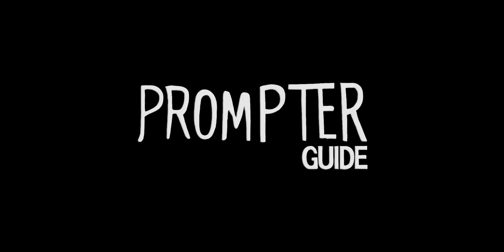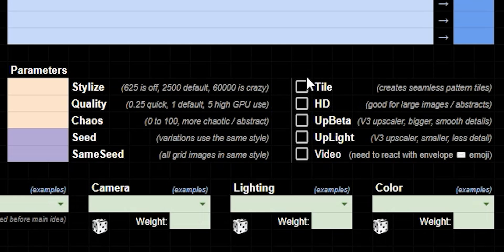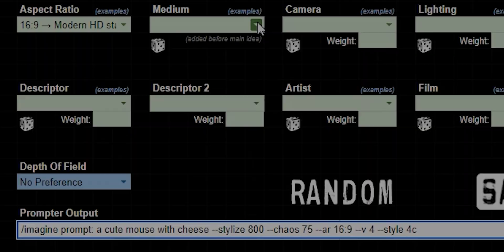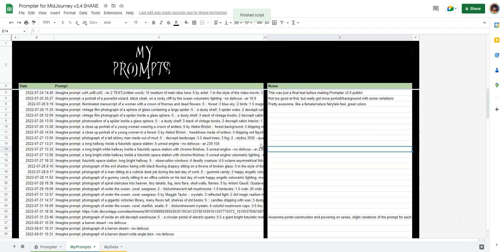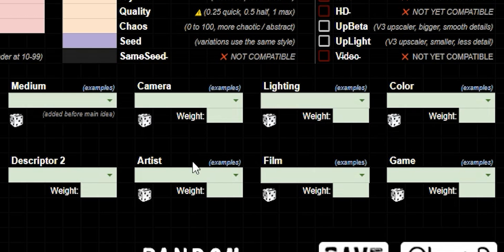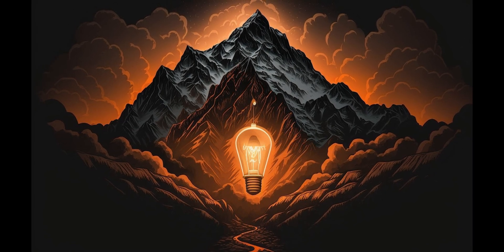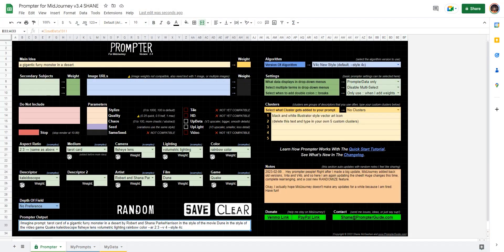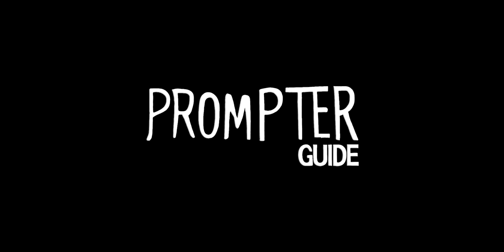Artificial intelligence: MidJourney AI Tutorial: Prompter and Randomness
The guy from Prompter Guide (that's me) just stopping in with a quick tutorial about how I use Prompter, the free prompt-builder, and an explanation of why you might want to try it too. I also show off the new random feature and explain how it can be creative - and fun!